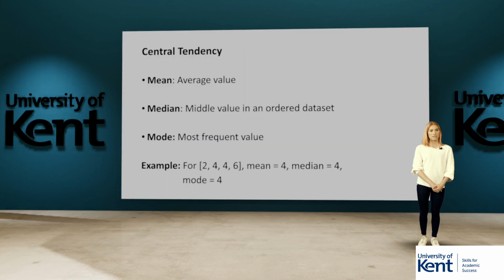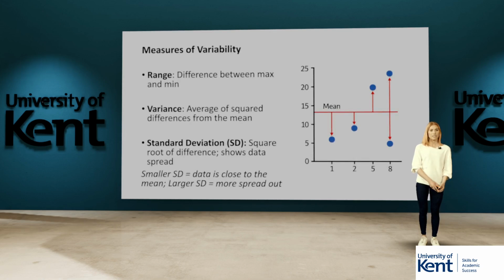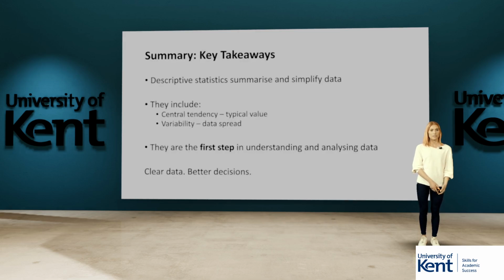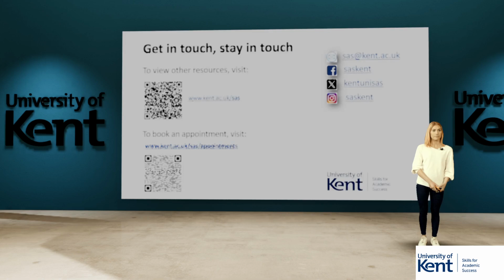Descriptive Statistics - stats at a glance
From our "at a glance" series: a very short video on when and how to use Descriptive statistics.